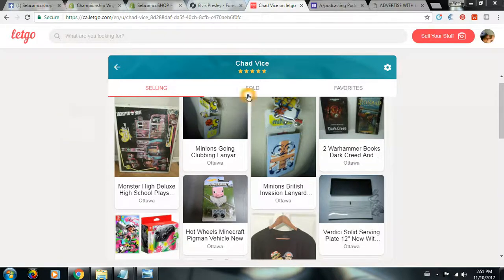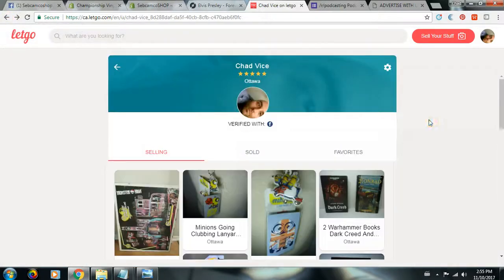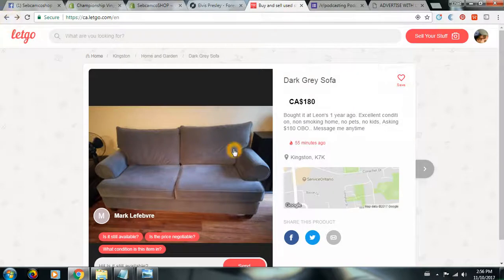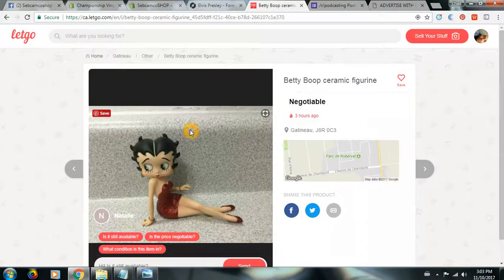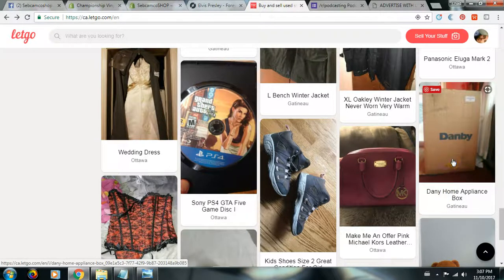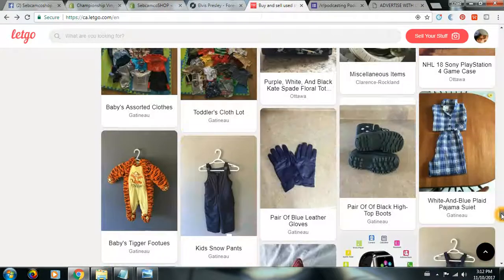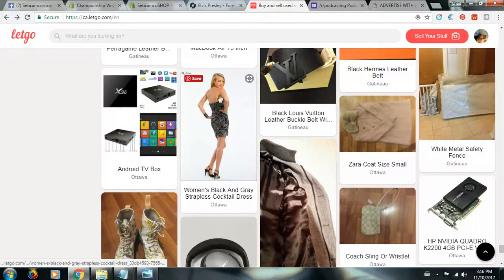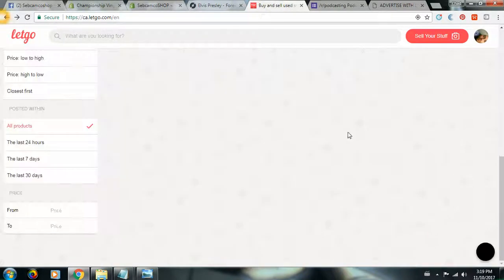Chad Vice Explores Let Go Selling App and Gives Tips on Picture Taking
I browse through some current Let Go (app for selling P2P) items and make comments on people's listings. I give some tips on taking professional pictures and what to avoid in your listing photos. I decided to do this video after seeing so many odd and badly produced photos on some otherwise quality listings. Just a casual look, hope you all enjoy it!

for vintage media and LP records